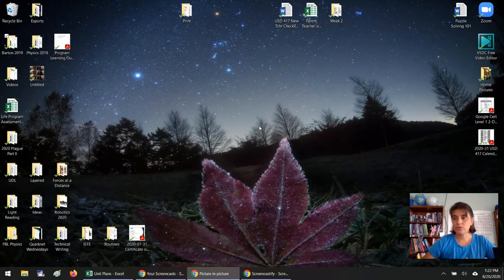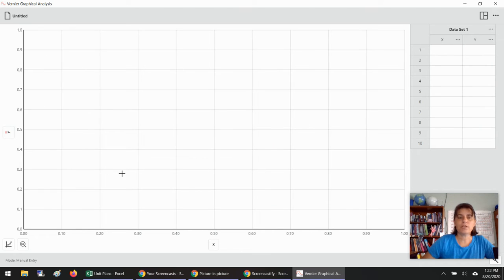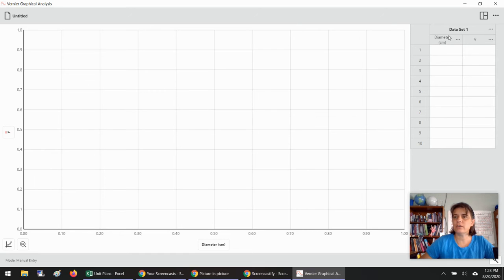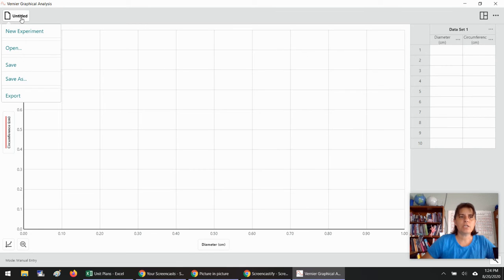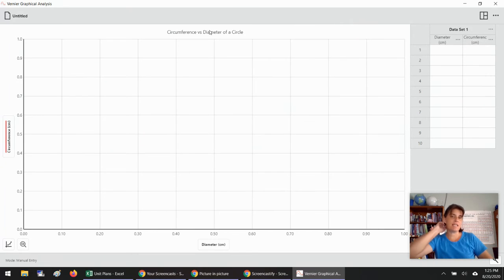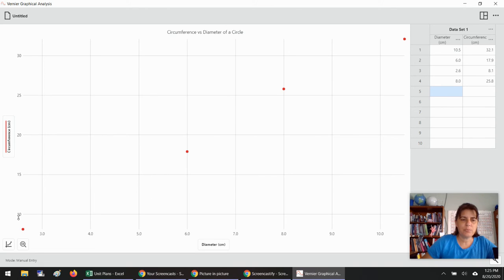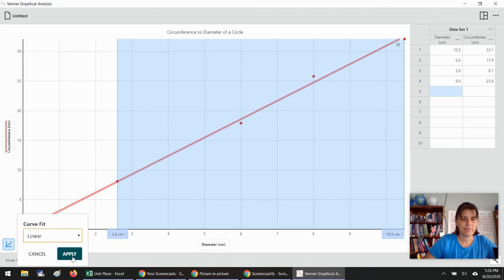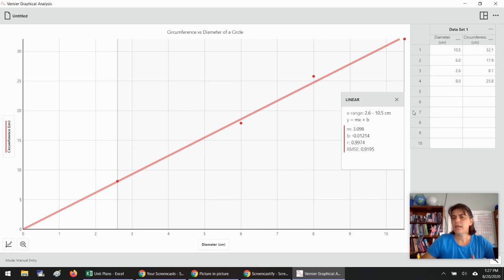Graphing in Graphical Analysis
Using Graphical Analysis using Manual Data Entry